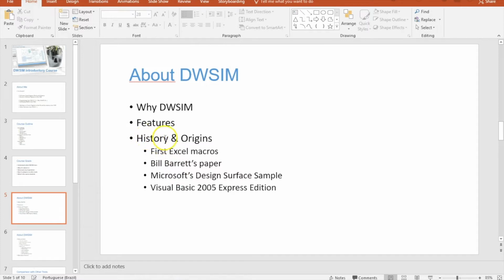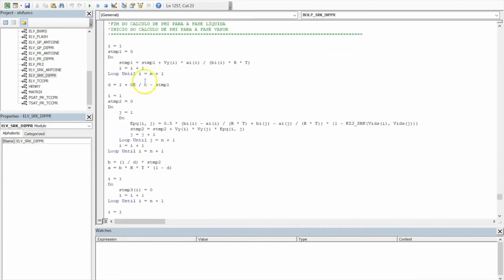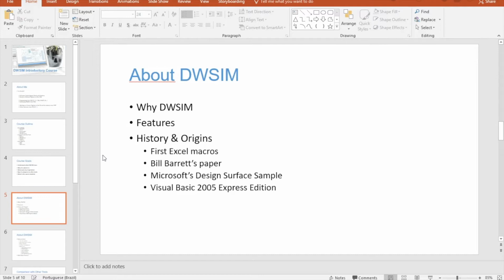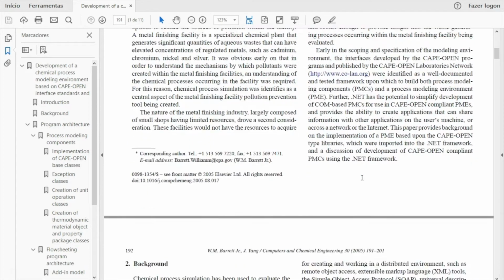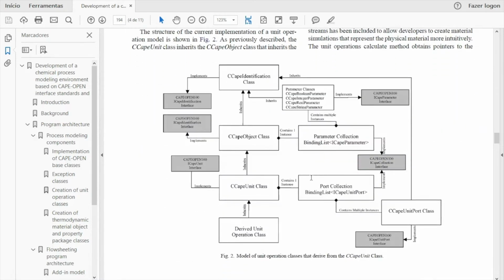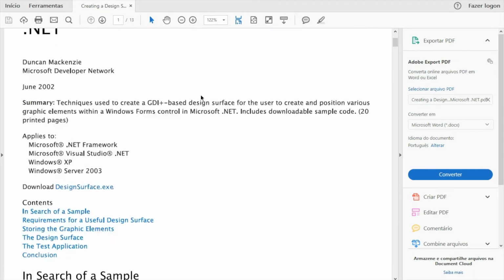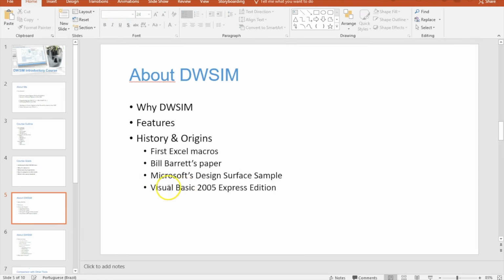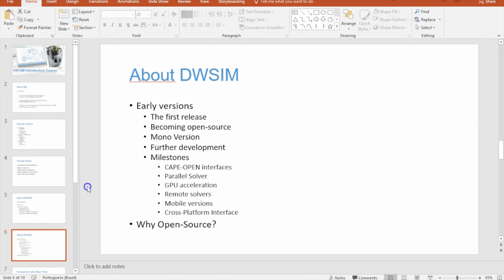Introductory Course - History and Origins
Become a DWSIM Patron and help encouraging the creation of new videos